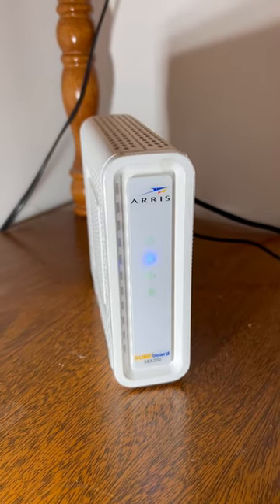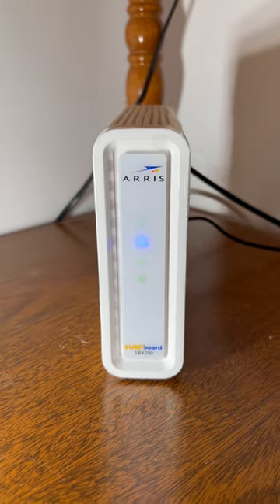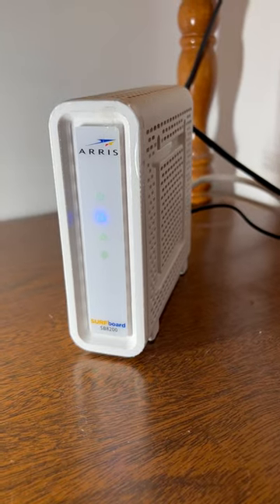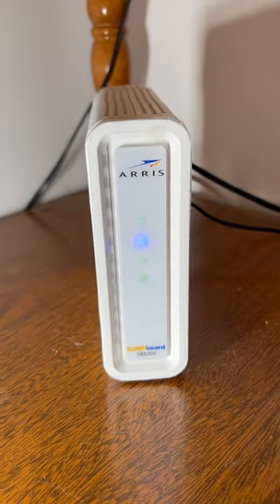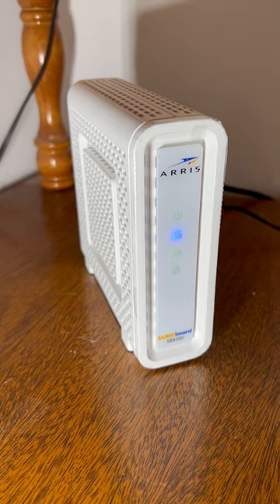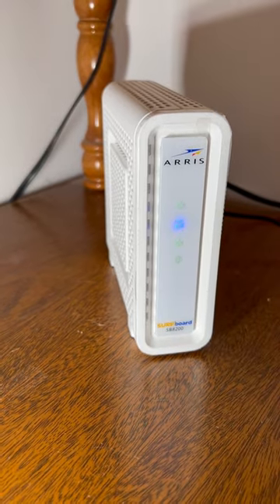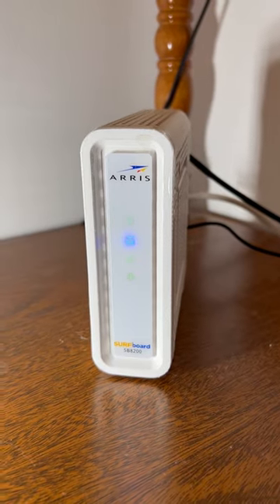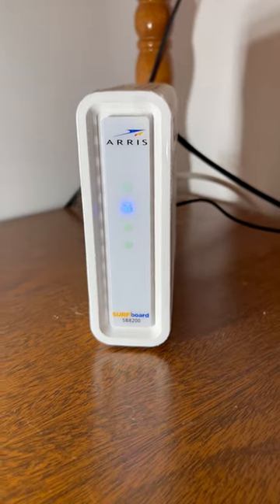ARRIS SURFboard SB8200 DOCSIS 3.1 Cable Modem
This is the ARRIS SURFboard SB8200 Cable Modem.  I recently bought this, it is DOCSIS 3.1 compliant, so it will work with Gigabit internet, and I needed this so I could convert over to the higher speed.  So far, it has been working great.  It is a very small cable modem, and I would definitely recommend it.